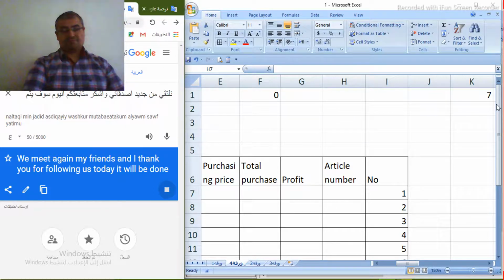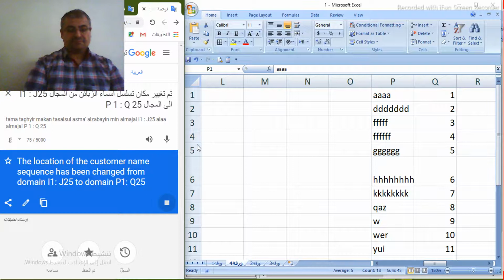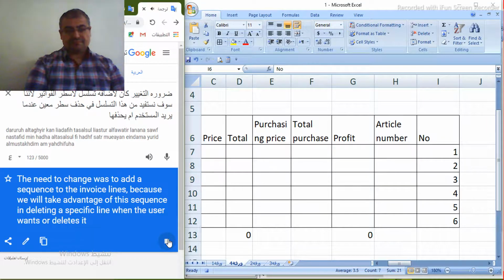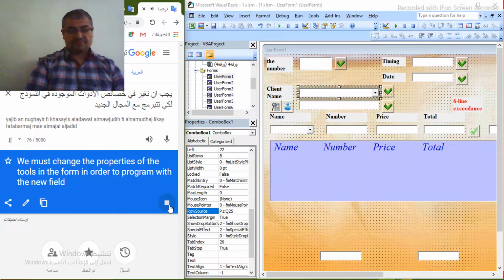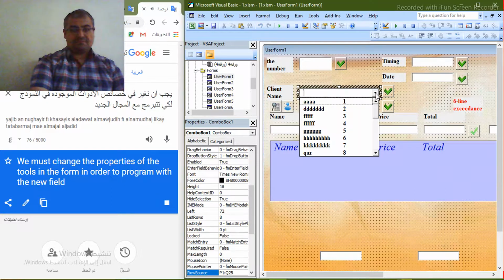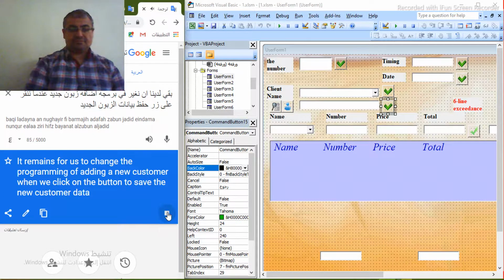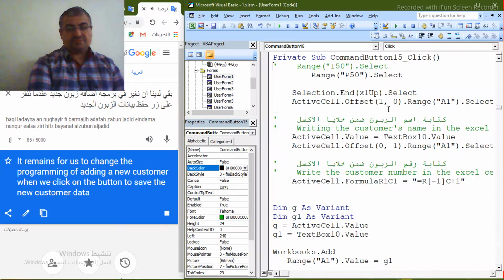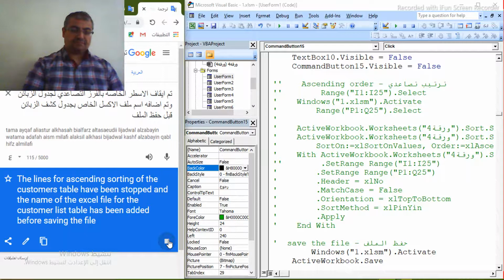تغيير مكان جدول الزبائن | Change Customers Table | الدرس 946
تغيير مكان جدول الزبائن اضافة تسلسل الاسطر الفاتورة-Excel VBA MDR 946-Change the location of the customers table, add the invoice line sequence-136

شرح تعديل مسار وموقع جدول الزبائن وتحديث النطاقات البرمجية المرتبطة به لضمان دقة البيانات في VBA.

⏱️ الفصول الزمنية / Timestamps:
00:00 - أسباب تعديل موقع جدول الزبائن / Reasons for Relocating Customers Table
01:15 - نقل الجدول وتعديل النطاق في ورقة العمل / Moving Table & Adjusting Sheet Range
02:40 - تحديث مراجع الخلايا في كود VBA / Updating Cell References in VBA Code
03:50 - اختبار جلب بيانات الزبائن من الموقع الجديد / Testing Customer Data Retrieval

How to relocate the customers table and update its VBA references smoothly.

945تتمة شرح الاسطر البرمجية الخاصة بالحلقة التي تنفذ مراحل ترحيل البيانات الى كشف المواد -Continuation of the explanation of the code lines for the episode that implements the stages of data migration to the materials list-135